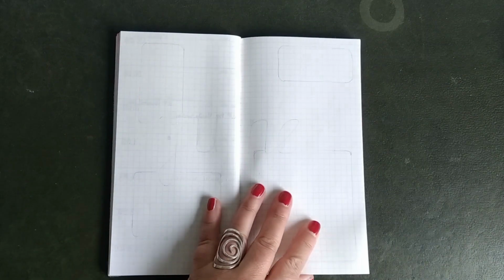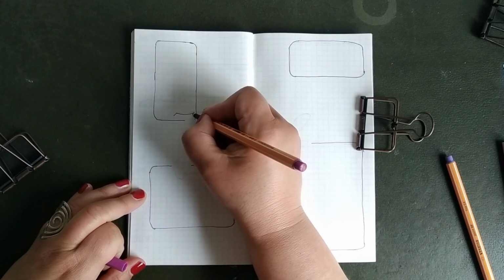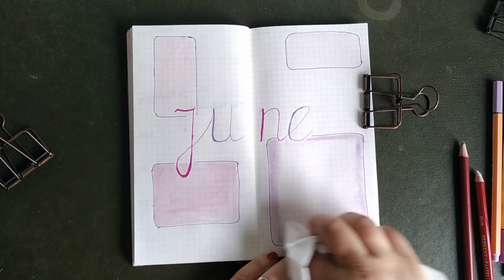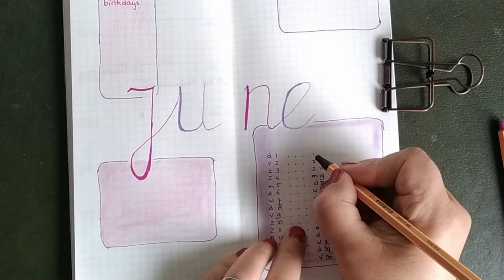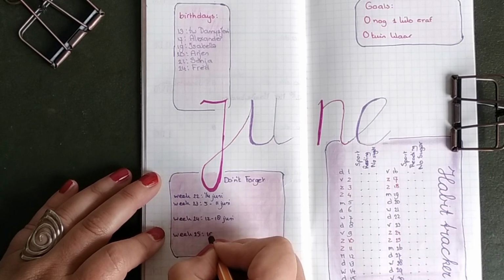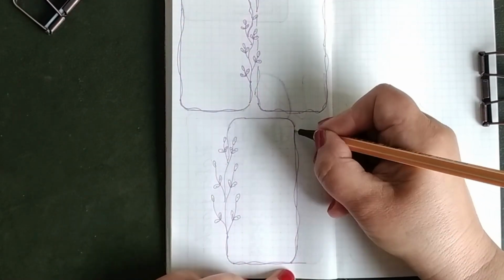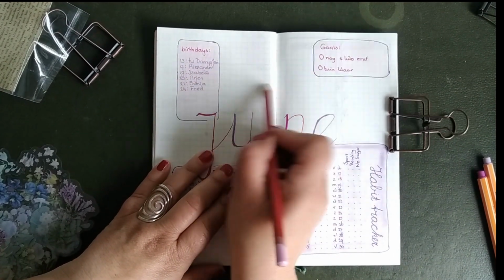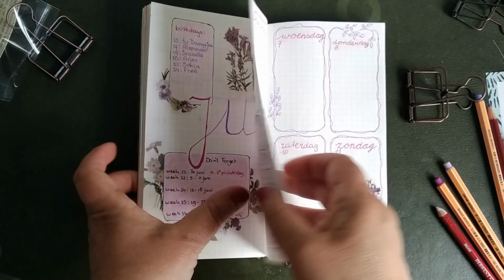Traveler's Notebook: June set up 2023, in purple flowers.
Hi, In this video I create the set up for the month of June in my Traveler's Notebook. I use as theme-colour different vibes of purple and beautiful purple fowers. This time I have a bigger habit tracker than last month and I use a birthdaybox to remember all the dates. I hope you enjoy watching  the video.